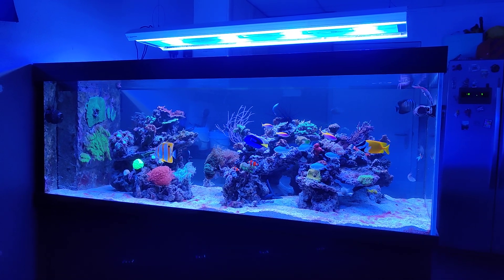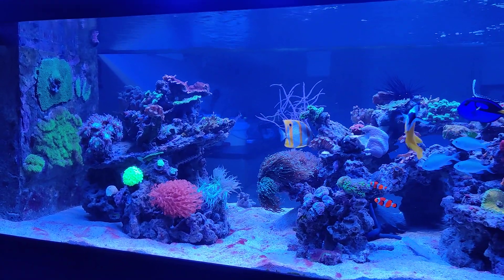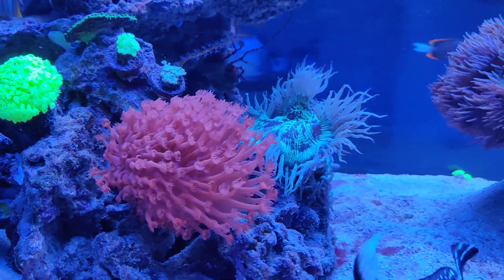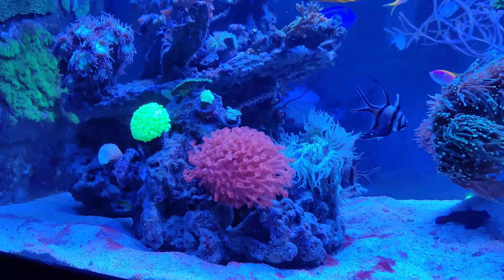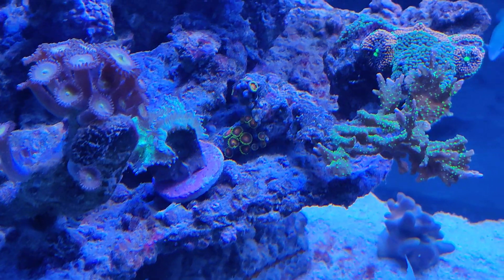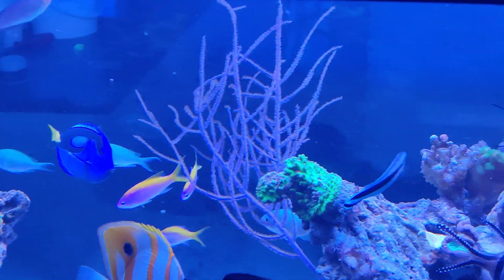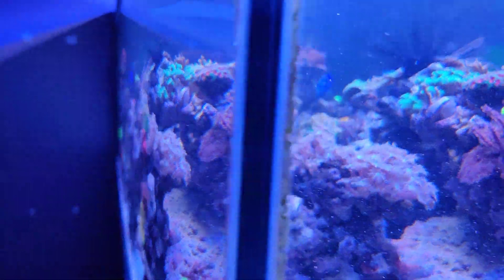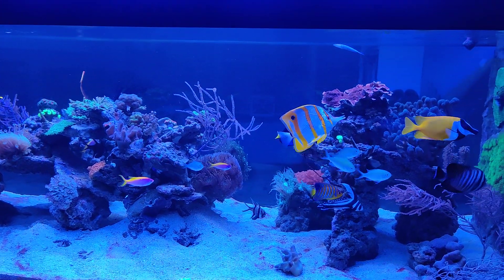FF S2#28 | Coral Update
Welcome to the twenty-eighth episode of the second season of Focus Friday, featuring my custom built peninsula reef tank.

2x Maxspect Gyre XF250 | 2x Jecod SOW-15
Jecod DCP-8000 & DCP-3000 | ClariSea SK-15
ATI PowerCone 250 iS | Teco TK500